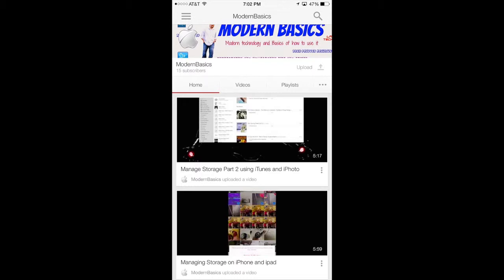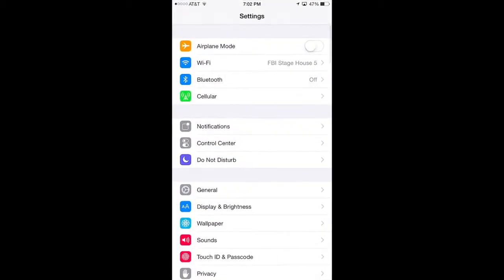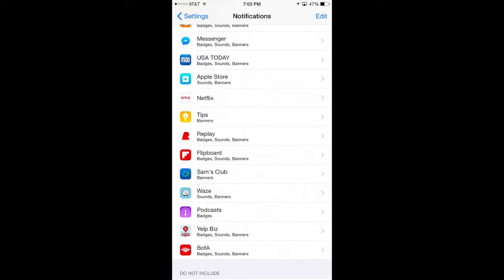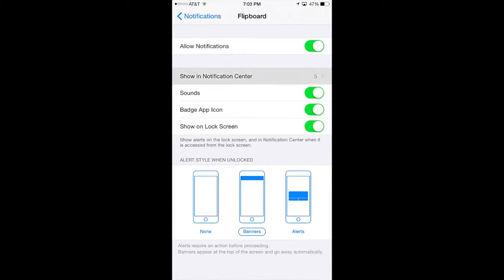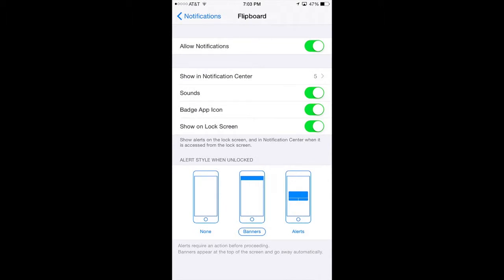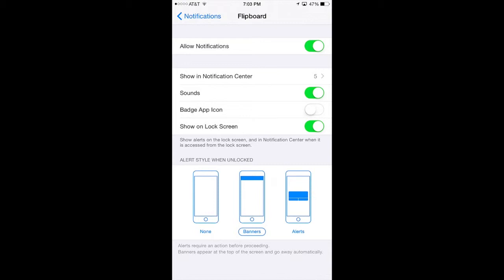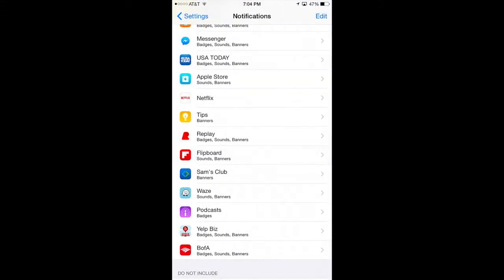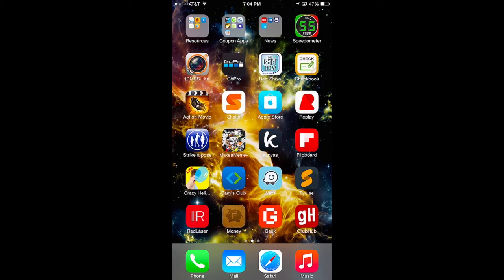How To Turn Off Notification Badges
In this short video I will show you how to turn off that annoying badge icon on your device. Let's face it, we all get notifications all the time now days so lets rally together and turn one badge off at a time!